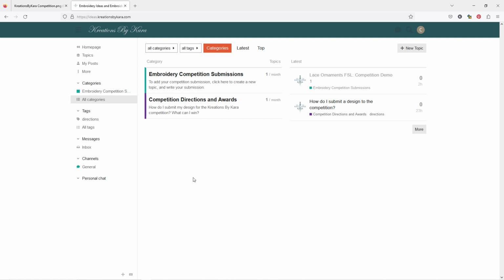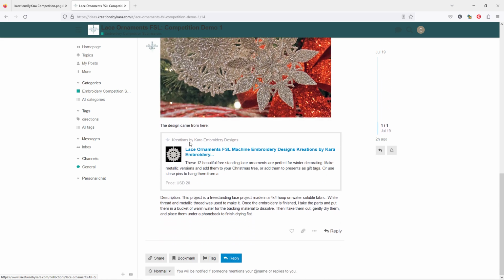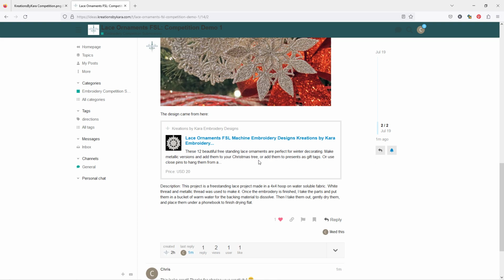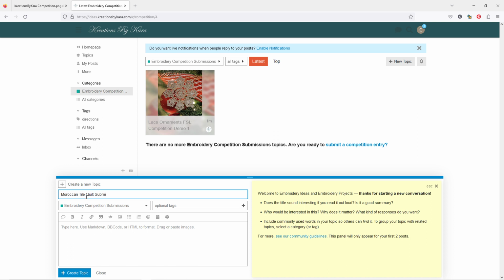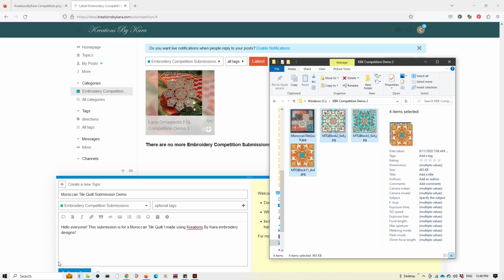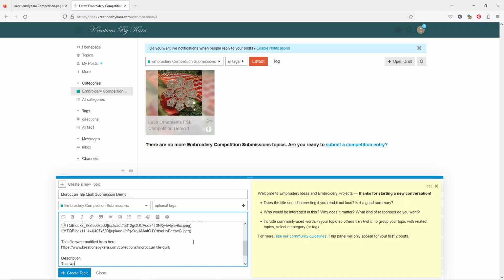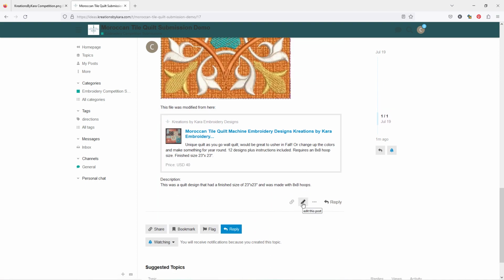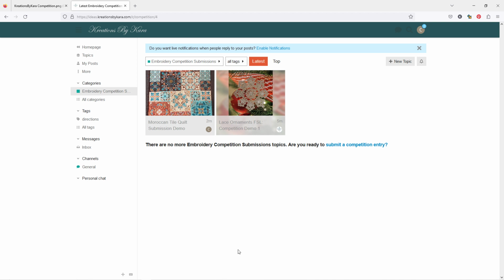Embroidery Contest Competition 2023 - Kreations By Kara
Directions for our embroidery contest and competition!